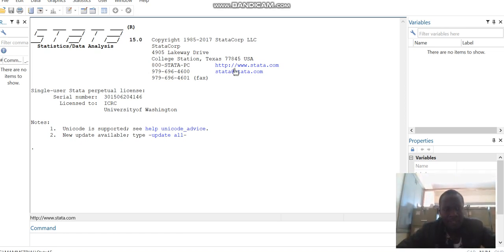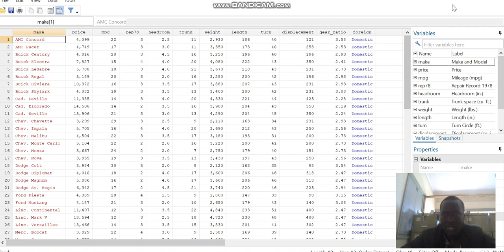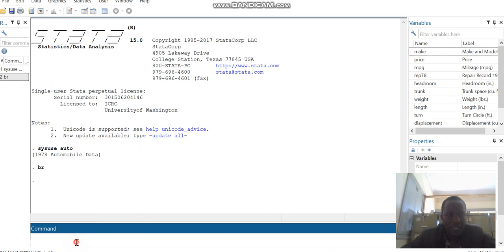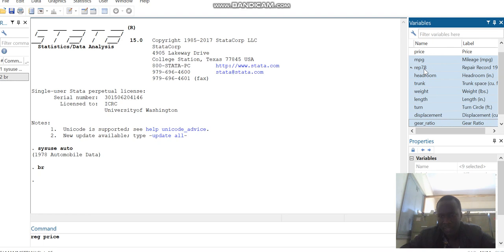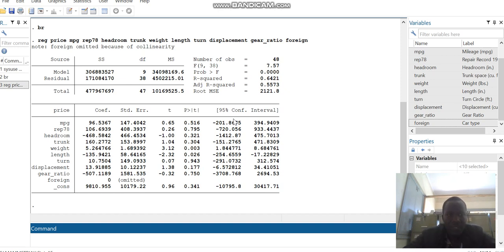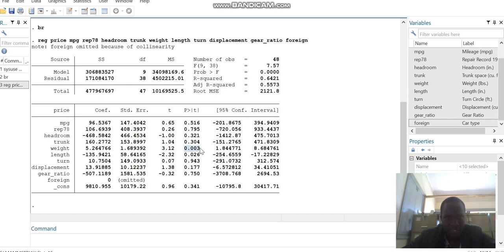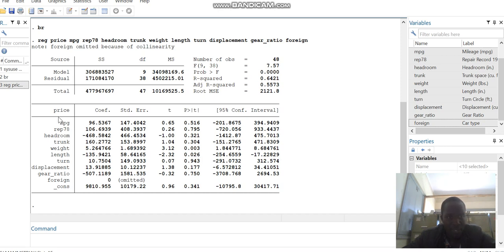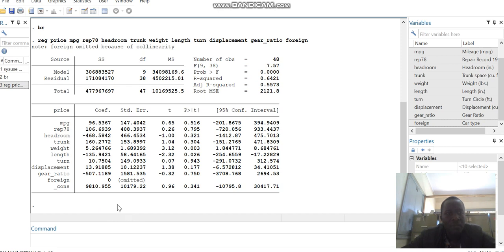Stata Fundamentals#1 Regression and Interpretation Auto Data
Concept: Regression analysis is a statistical technique of measuring the relationship between variables. It provides the values of the dependent variable from the value of an independent variable. The main use of regression analysis is to determine the strength of predictors, forecast an effect, a trend, etc